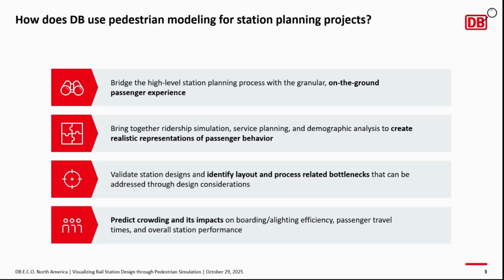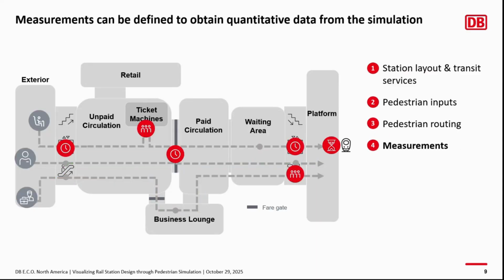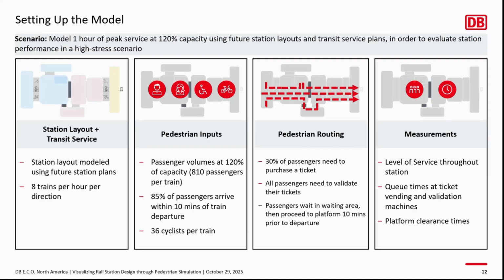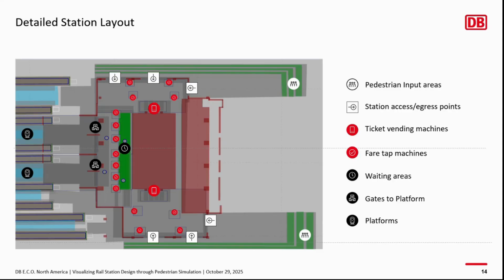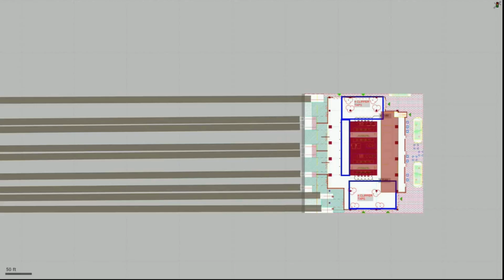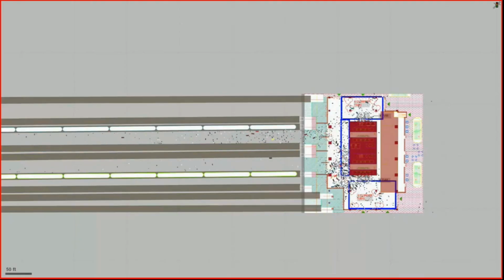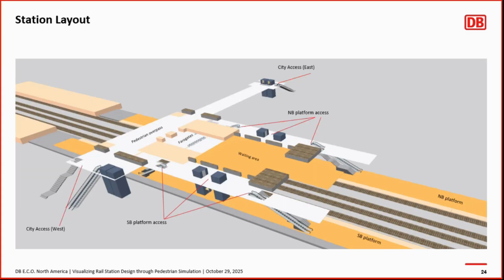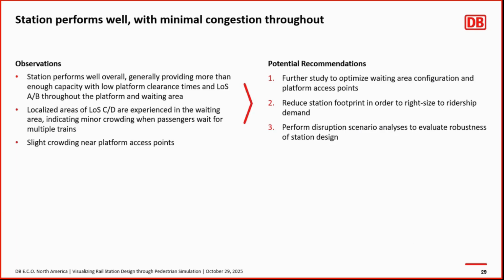[UGM 2025] Validating Rail Station Designs Through Pedestrian Simulation